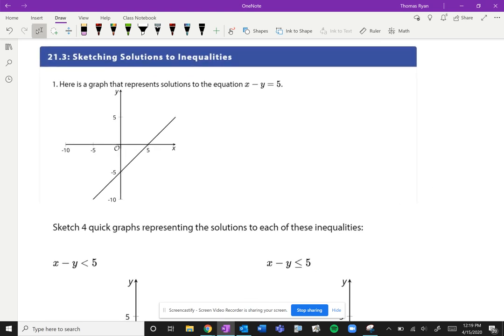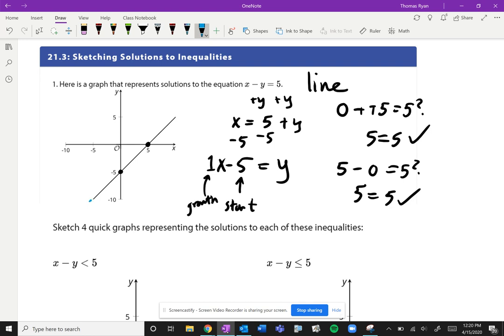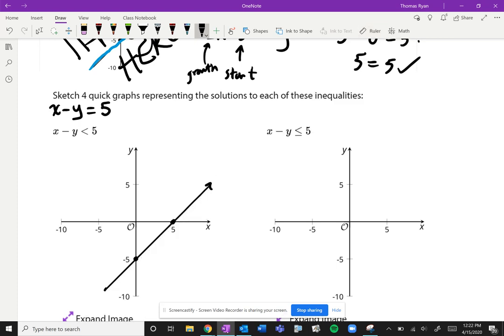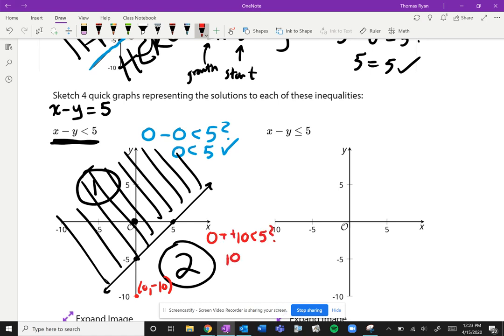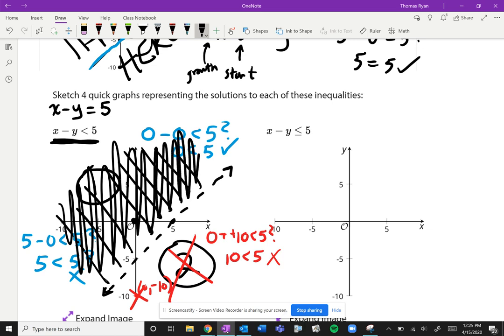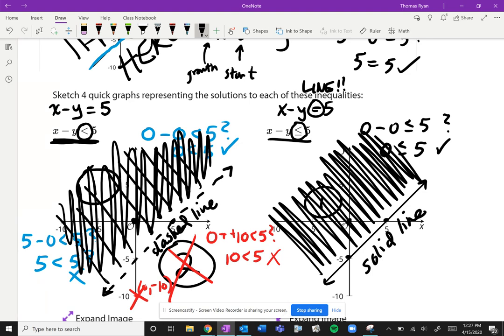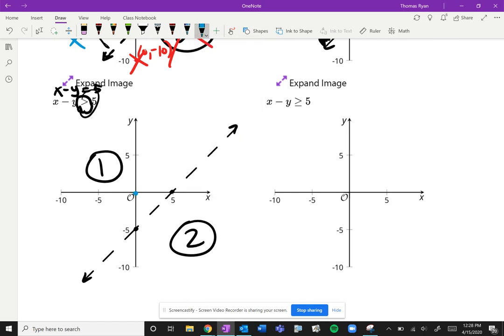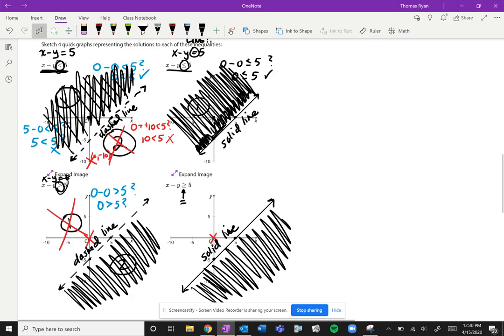WHS A1 - 2.21.3 part 1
Sketching graphs of inequalities!